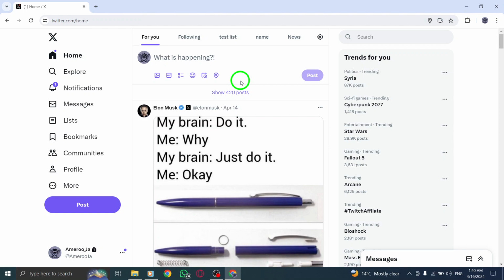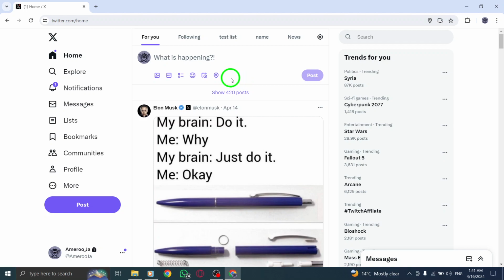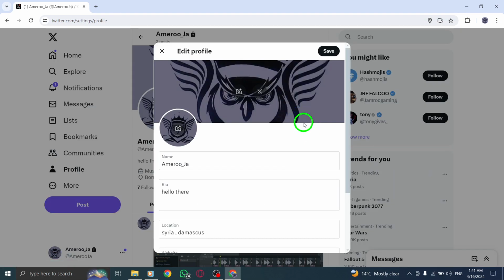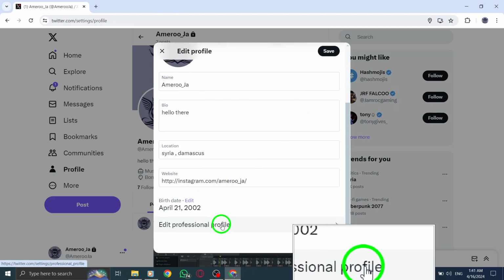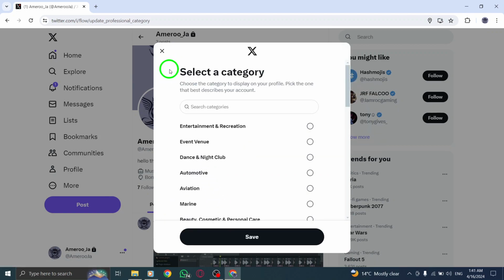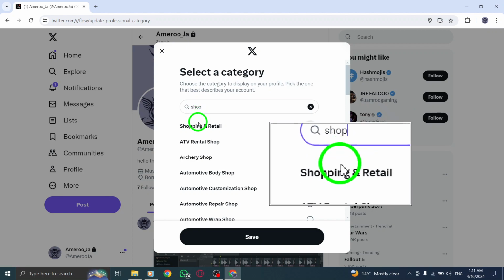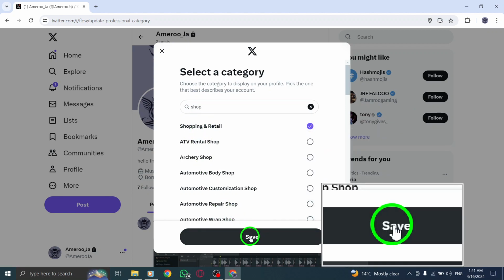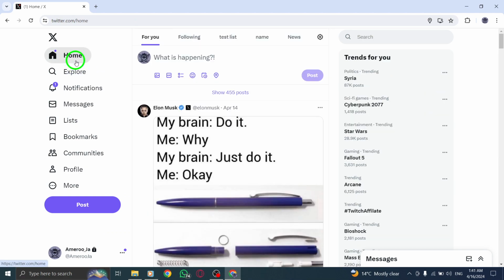How To Switch Your Profile To Shopping & Retail On X (Twitter) On PC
Learn how to switch your Twitter profile to Shopping & Retail on PC with these easy steps:

1. Click your profile image at the top-right corner.
2. Click the button in the top right where it says Edit Profile.
3. Scroll down, and click on Edit professional profile.
4. Click on Category.
5. Search for Shopping & Retail, choose it.
6. Click on save.

Transform your Twitter profile to showcase your interest in Shopping & Retail. Watch the tutorial now for a step-by-step guide.